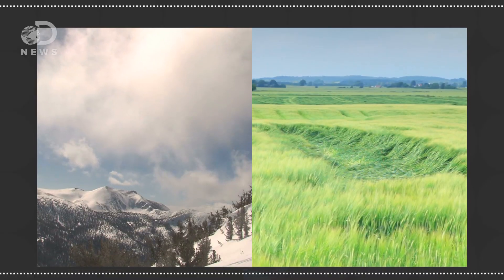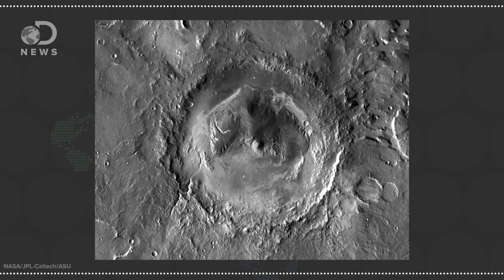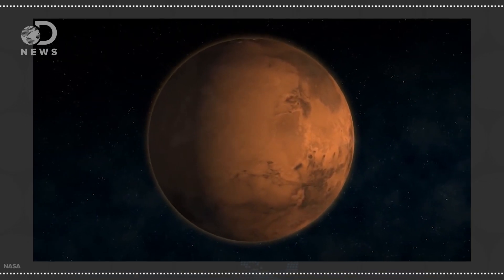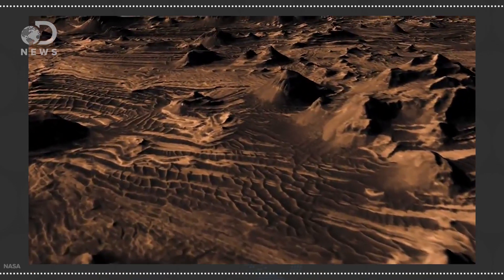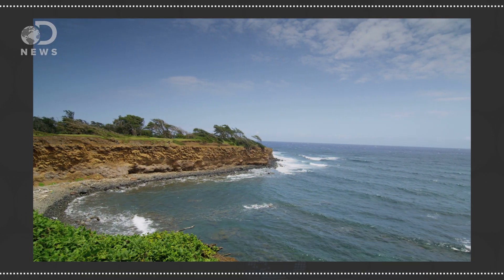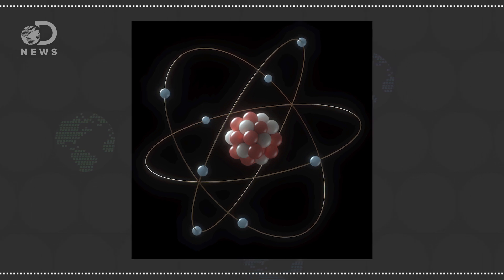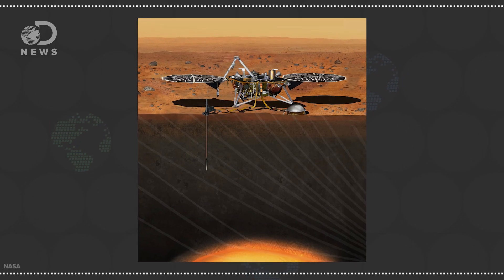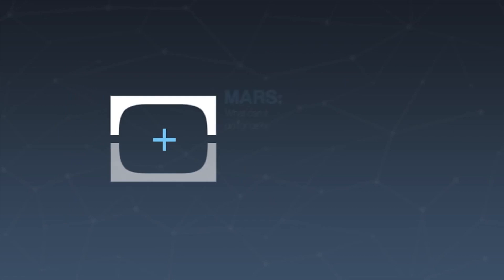A New Clue To Finding Life On Mars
It would be extremely exciting to find life on another planet. How should we be looking for it, and does this discovery hold the key to finally discovering it?

Could ‘Green Rust’ Be A Catalyst For Martian Life?
“Mars is a large enough planet that astrobiologists looking for life need to narrow the parameters of the search to those environments most conducive to habitability.”

“A rare and highly reactive iron mineral called green rust appears to have played an important role in ancient oceans, suggest new findings, which may have implications for the formation of Earth’s early atmosphere.”